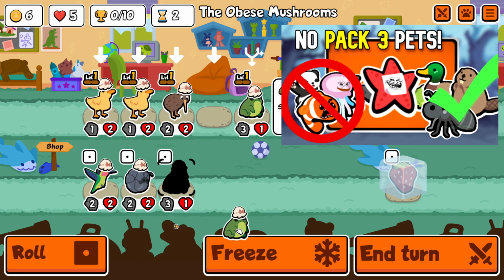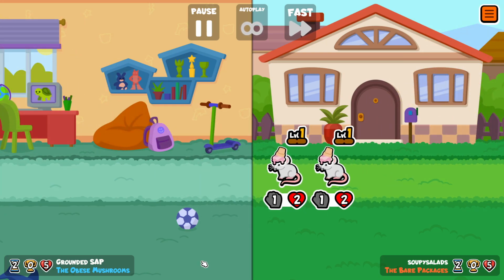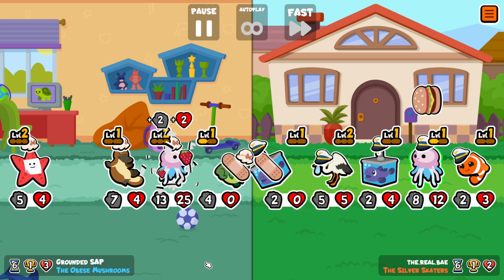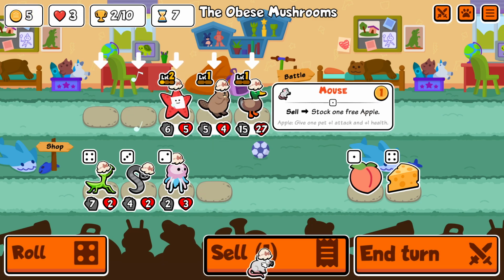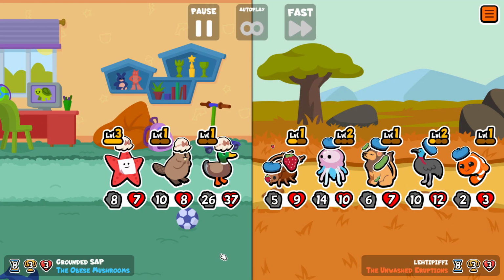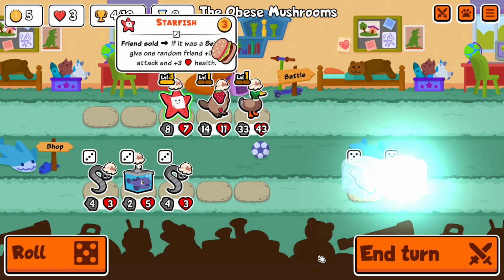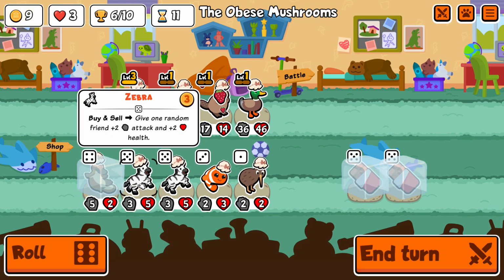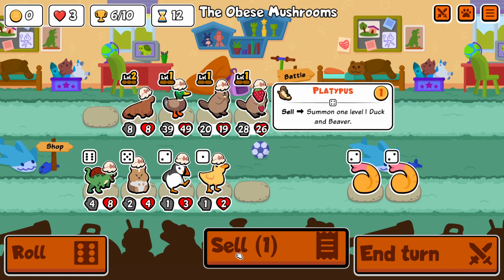Resurrecting a Crazy SuperAutoGaming Challenge! - Super Auto Pets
I gave up on this one a long time ago when it became clear Star Pack was a lost cause for something this difficult. With the new update, however, there are some significant changes that affect the viability of all Star Pack challenges...

Images:
Thumb icon by Pixel perfect at flaticon.com